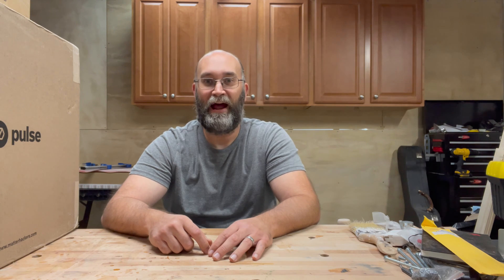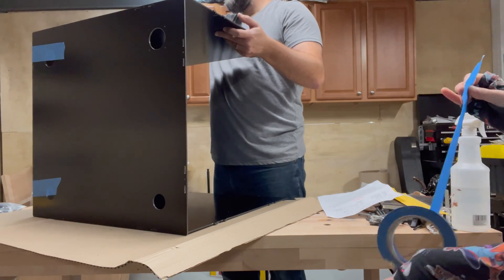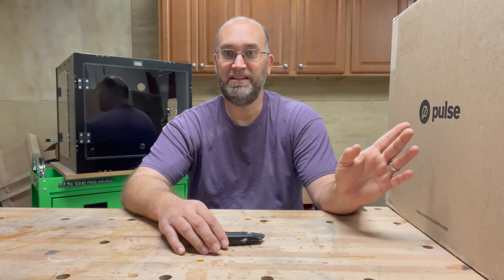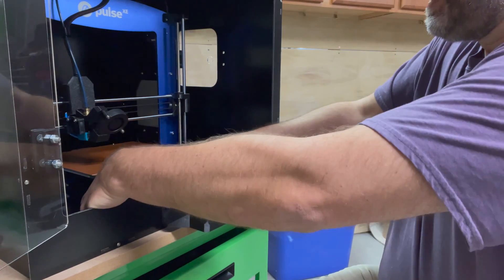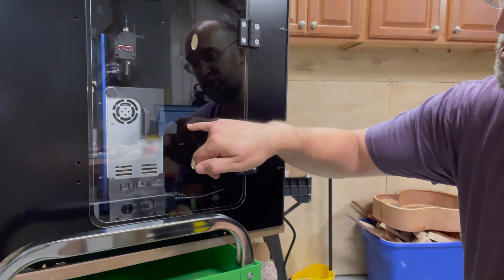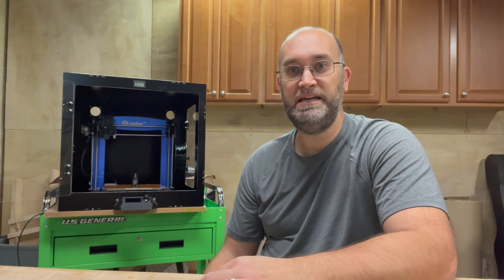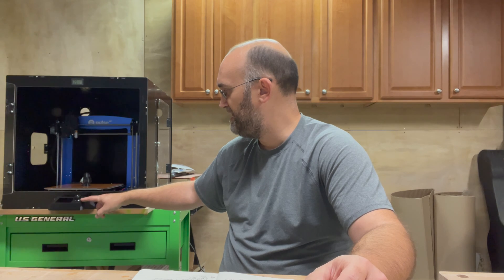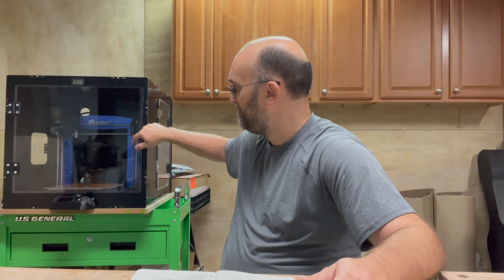Getting started with Matterhackers Pulse XE 3D printer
This summer, @MatterHackers contacted me to see if I was interested in reviewing one of their 3D printing machines in the context of printing guitar parts. In this video, I assemble a printer enclosure, unbox the Pulse XE NylonX Professional bundle, and print the Phil A. Ment Matterhackers astronaut logo.

0:00 Intro
0:57 Assembling the enclosure
3:46 Unboxing Pulse XE 3D Printer
9:31 Printing Phil A. Ment...Failure, Failure, Success!
10:17 Be sure to calibrate Z correctly
11:12 Thoughts on 3D Printing
11:46 Cons during my first 3D printing experience
13:32 Open questions about 3D printing